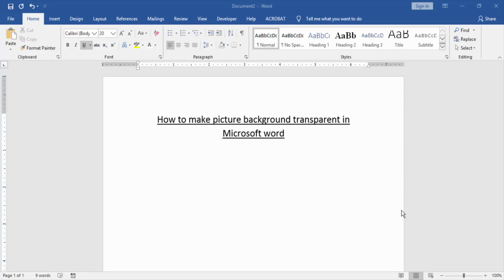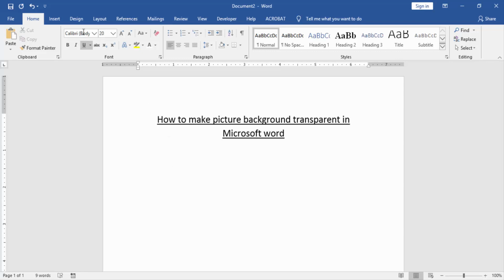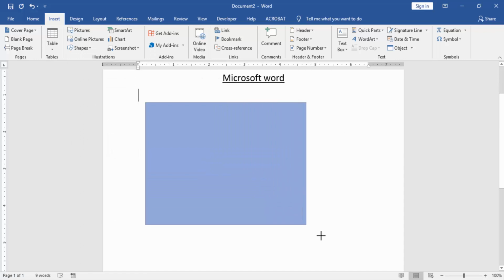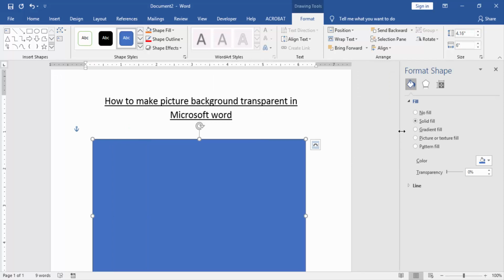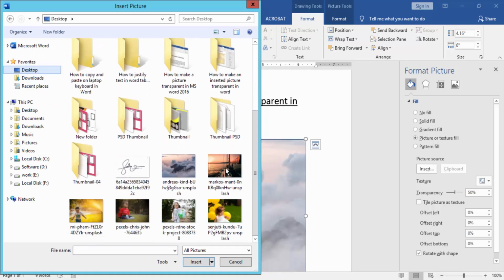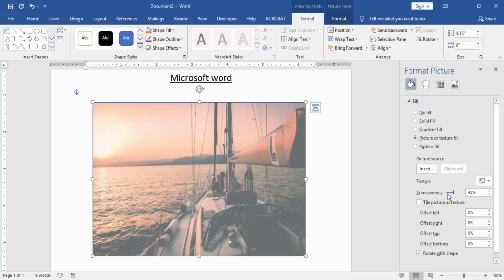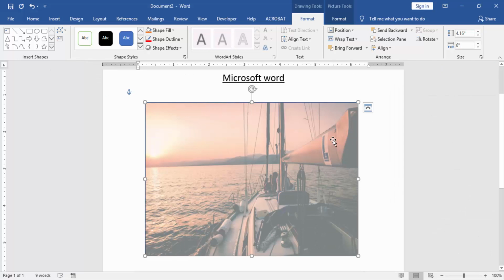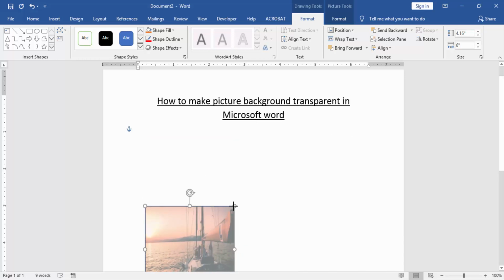How to make picture transparent in Microsoft word windows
In this video I will show you, How to make picture transparent in Microsoft word windows. Let's get started.